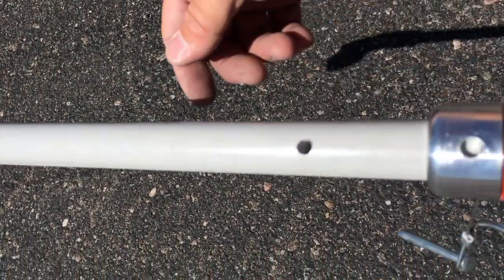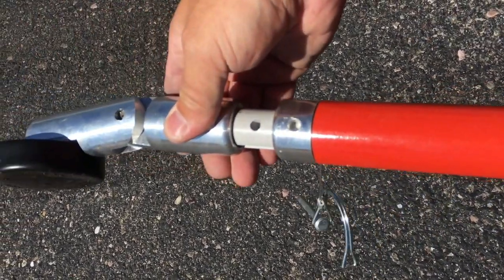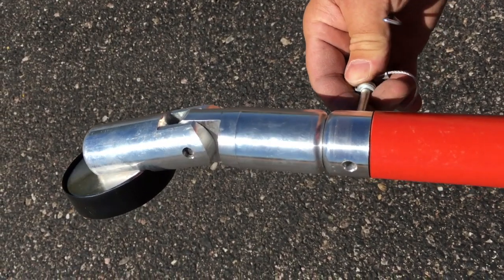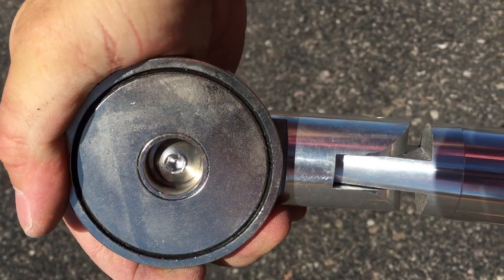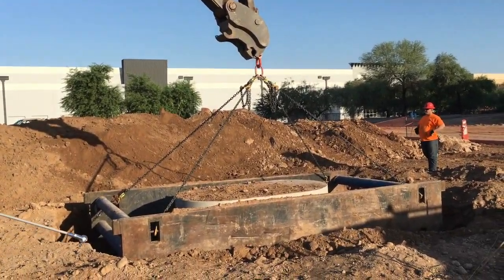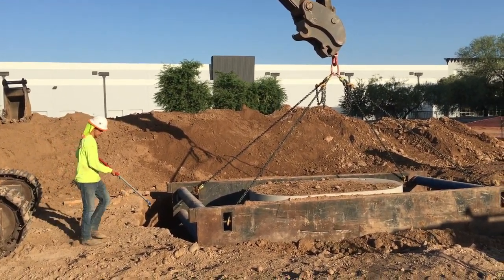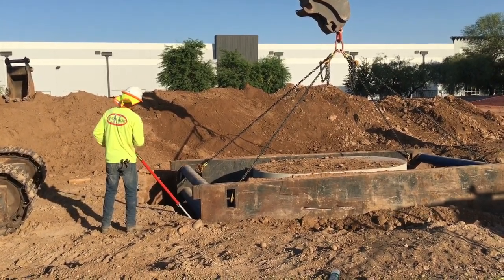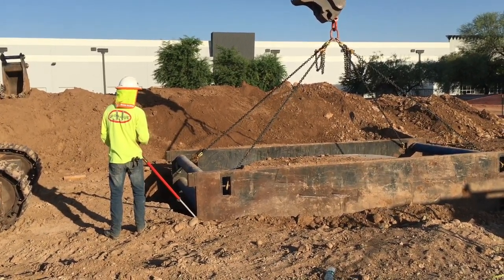SAFE-T-STIK XL - No Touch Long Reach Magnetic Tag Line Tool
ADAMAR Industries - SAFE-T-STIK XL on the job helping workers remove and position 3 levels of trench shoring boxes. Safe-T-Stik XL is an extendable, no touch, hands free, rigid, magnetic tag line and handling tool designed to keep workers a safe distance from heavy, hazardous objects being hoisted into and out of position without sacrificing control.